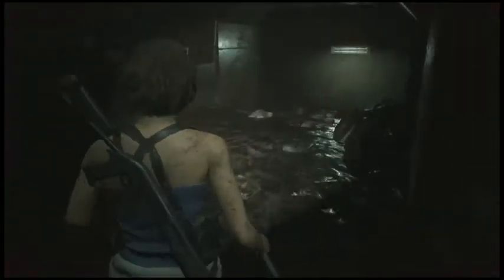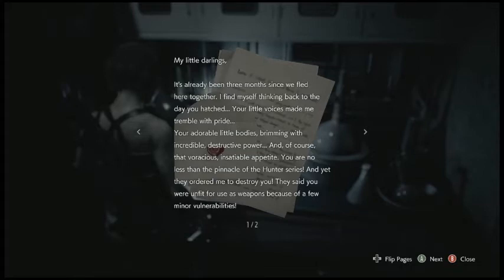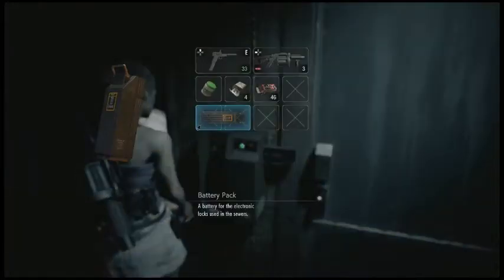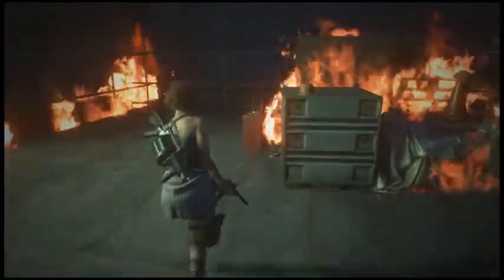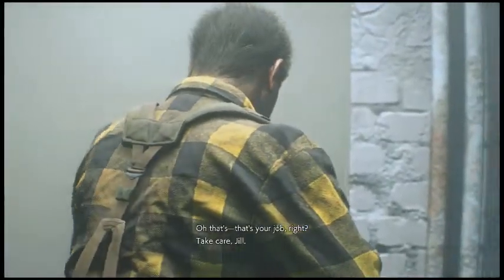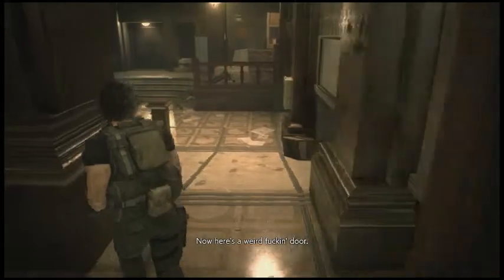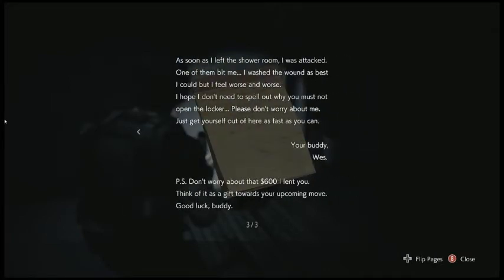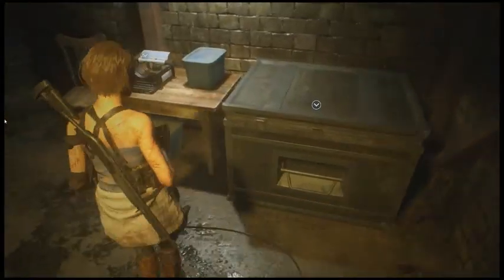Let's Play Resident Evil 3 Remake (Blind) - Part 4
Jill barbecue sandwich!

We cover a lot of ground in this one. Carlos even has his own separate gameplay part where we briefly revisit the RPD.